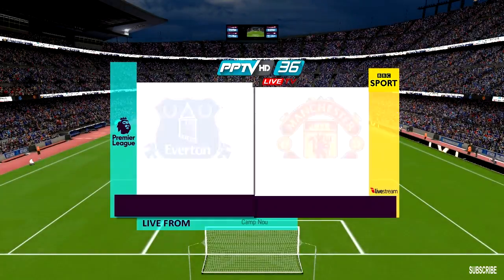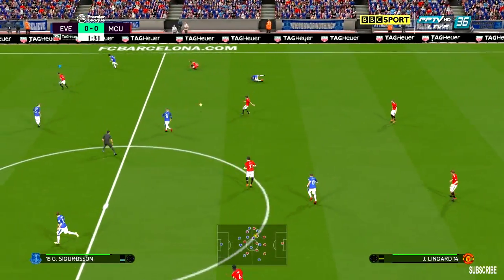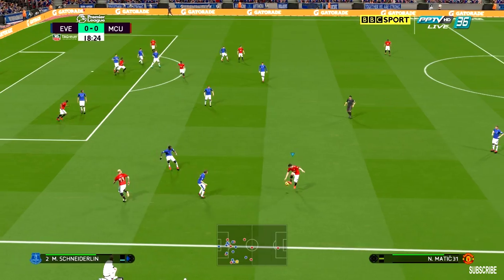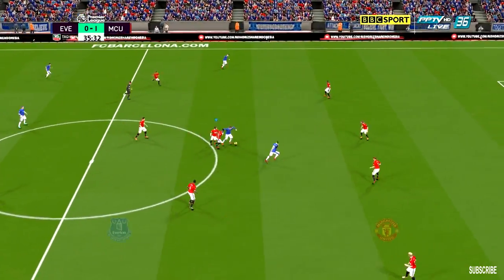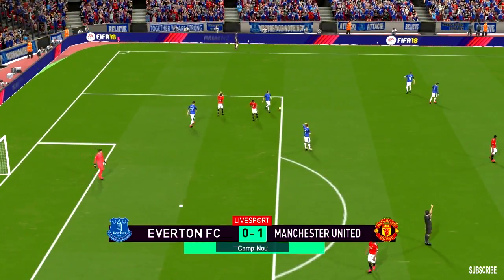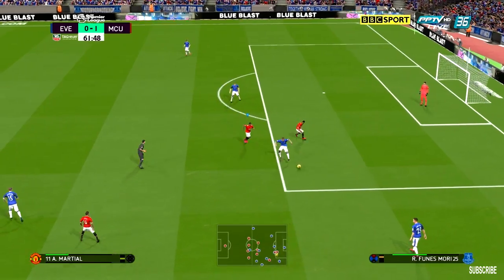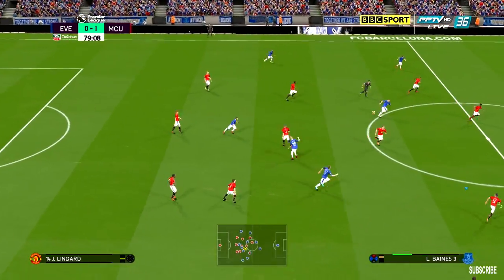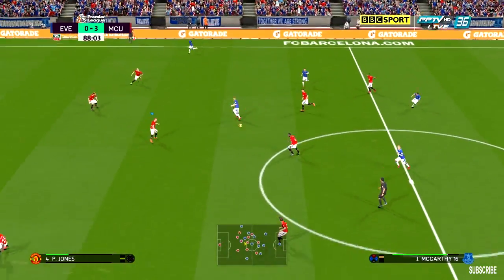Manchester United vs Everton | Premier League 1 January 2018 Gameplay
This video is the Gameplay of Manchester United vs everton 1 January 2018